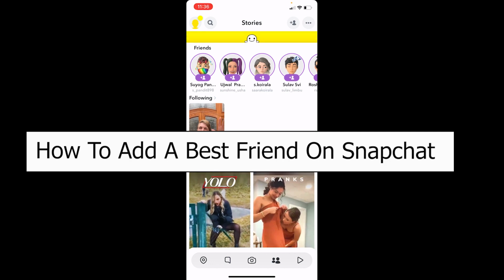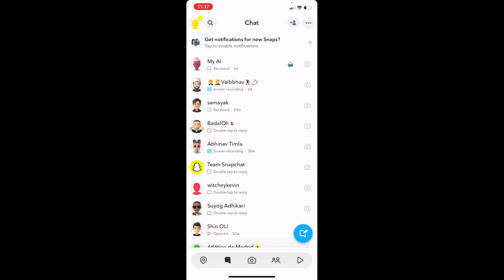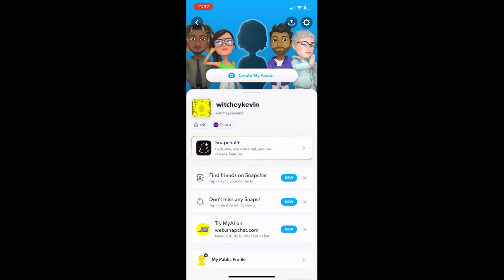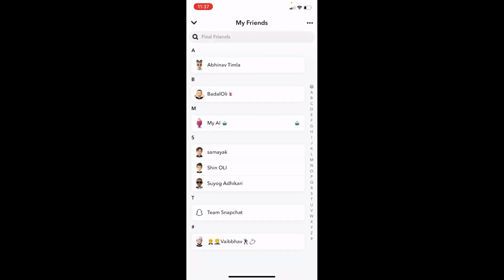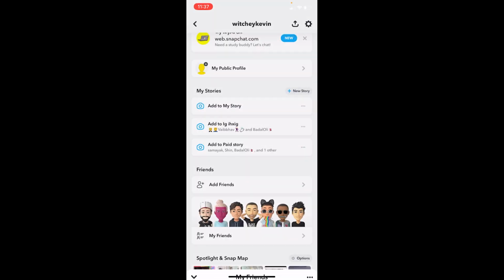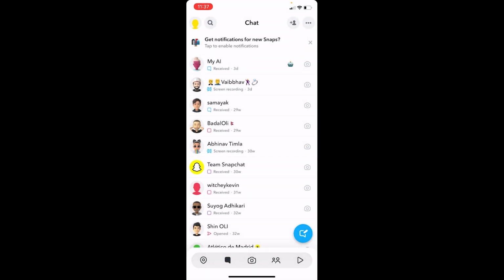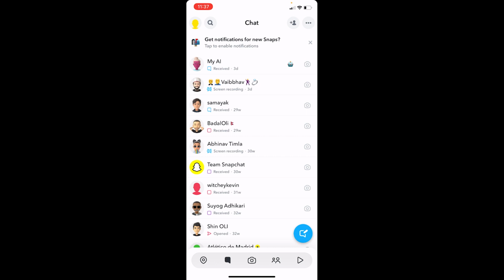How To Add A Best Friend On Snapchat (Add Someone To Best Friend List)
This video walks you through the step by step process of how to add a best friend on snapchat. Watch the video till the end and learn the steps in detail.